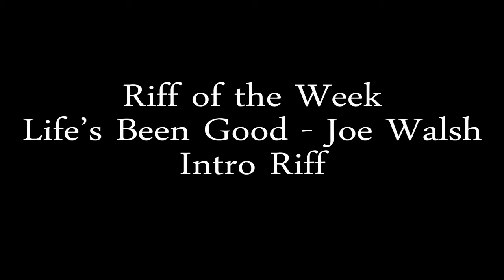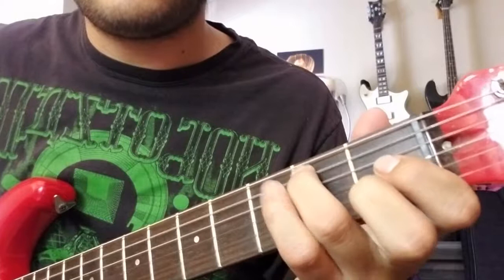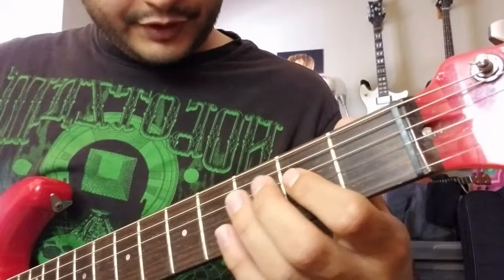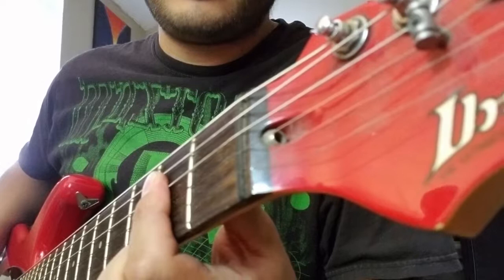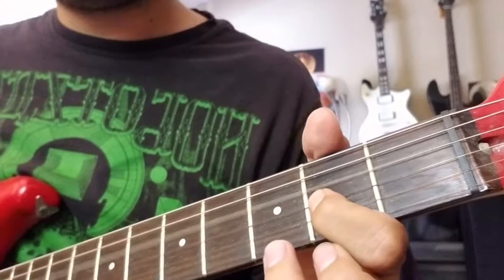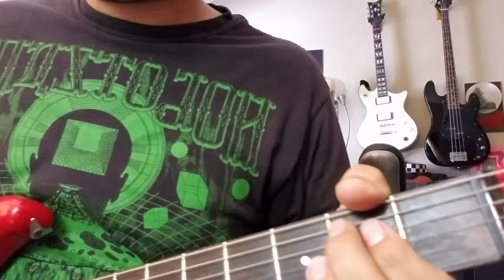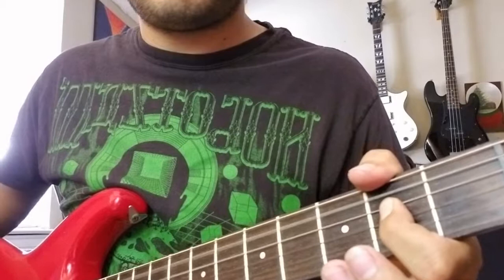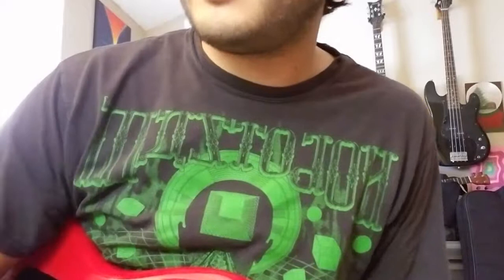Guitar Lesson - Life's Been Good(intro) - Joe Walsh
Drop your questions and suggestions in the comments!